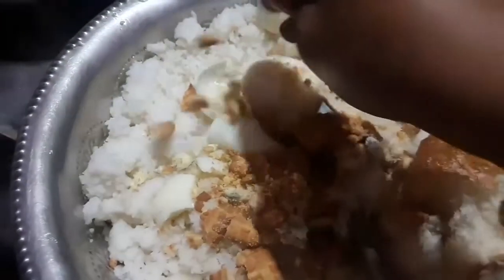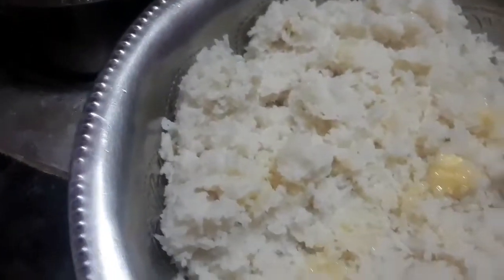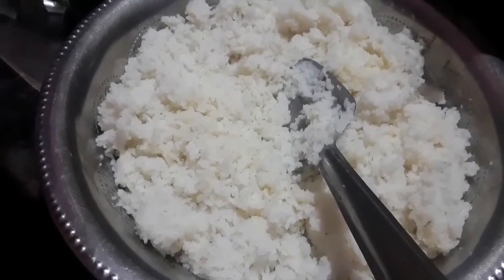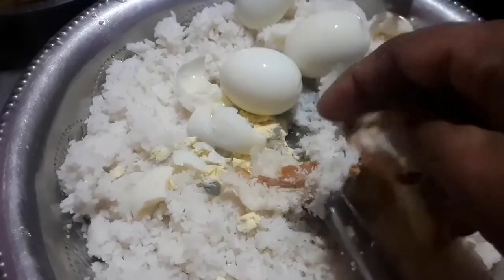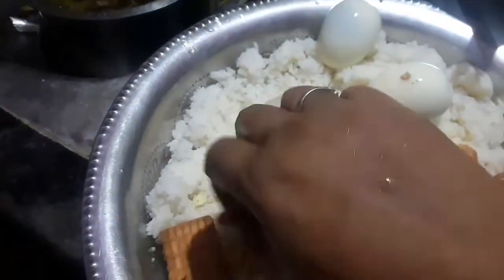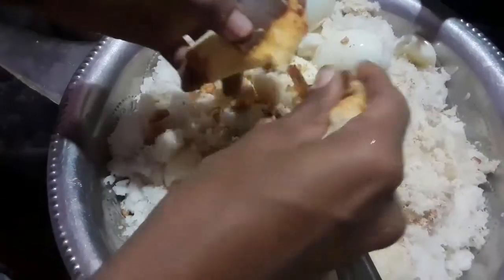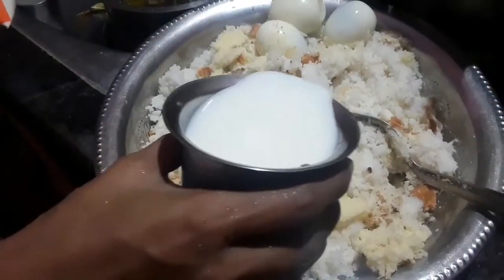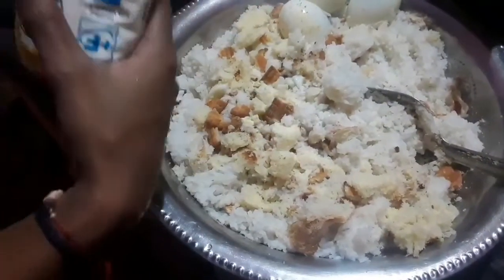మా డాగ్స్ కోసం ఈ విధంగా ఫుడ్ ఇస్తున్నాను